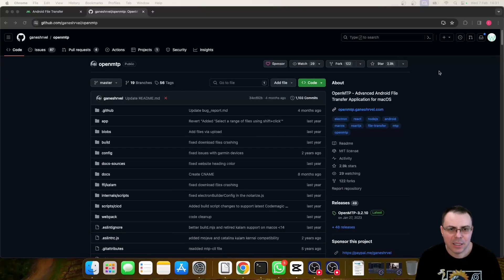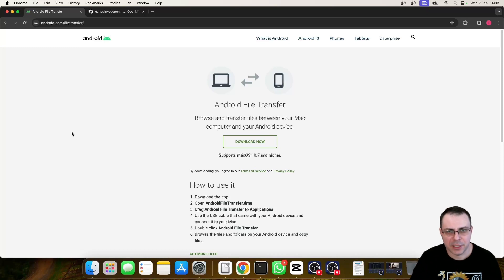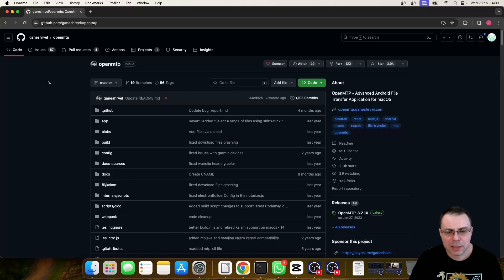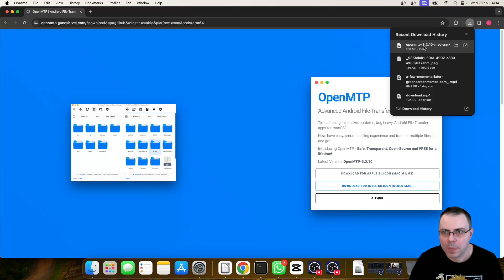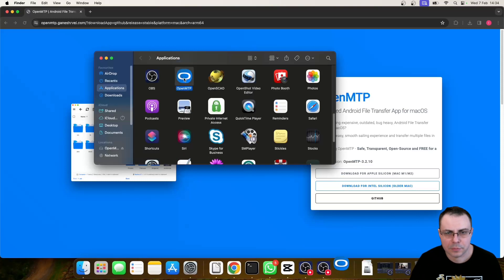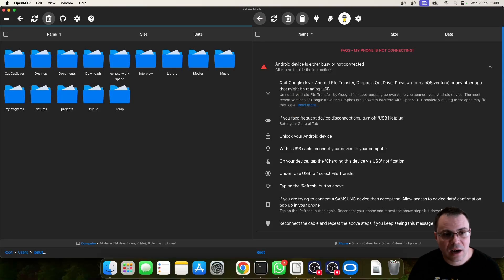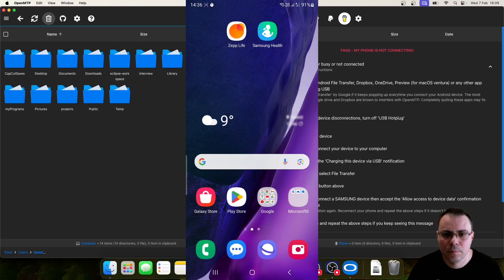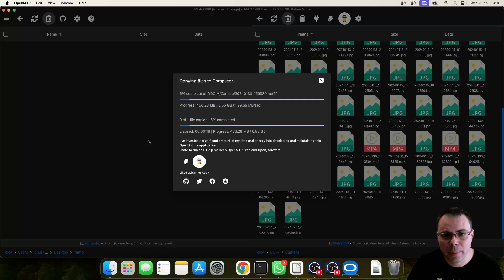How to Transfer Files Between Mac and Android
In this video, we explore a reliable method for transferring data between Android and Mac using Open MTP, an open-source software. We walk you through the entire process, from downloading the software from its GitHub repository to installing it and using it to transfer files. Say goodbye to outdated software like Android File Transfer and enjoy a seamless data transfer experience with Open MTP.

Timestamps:

00:00 - Introduction
00:02 - The problem with Android File Transfer
00:27 - Introducing Open MTP
00:41 - Downloading Open MTP from GitHub
01:18 - Installing Open MTP
01:43 - Restarting your computer
01:49 - Launching Open MTP and connecting your Android phone
02:08 - Checking the connection
02:21 - Transferring files between Android and macOS